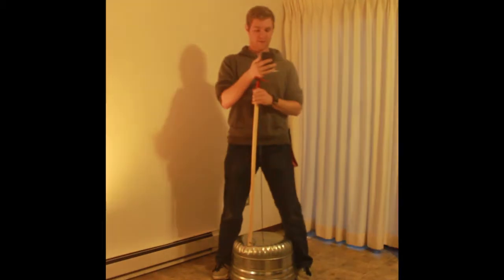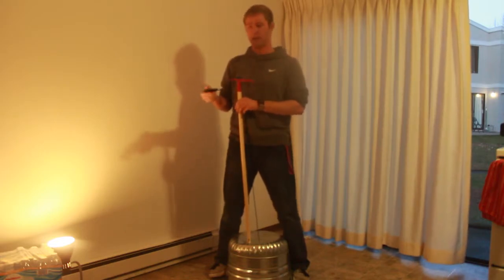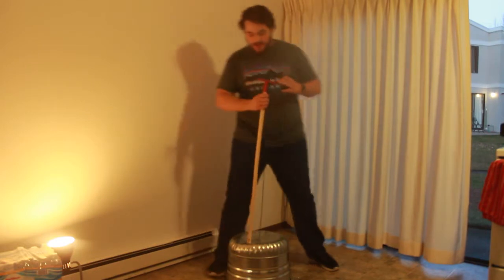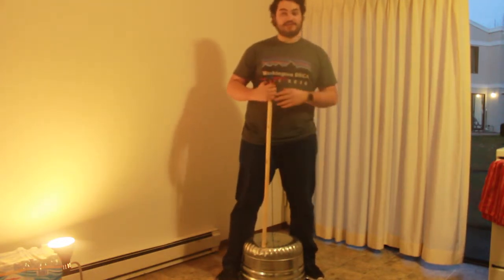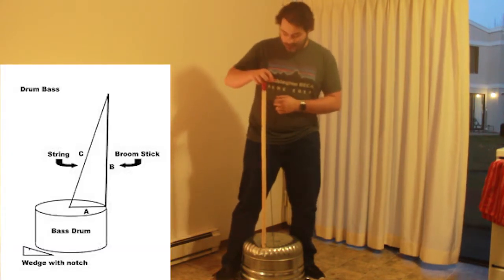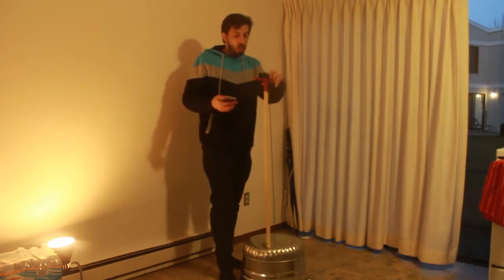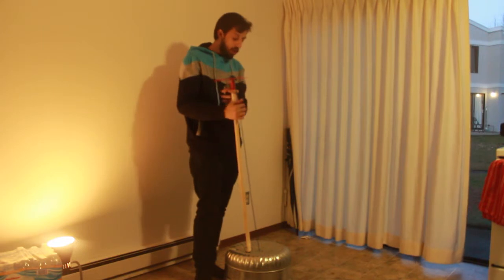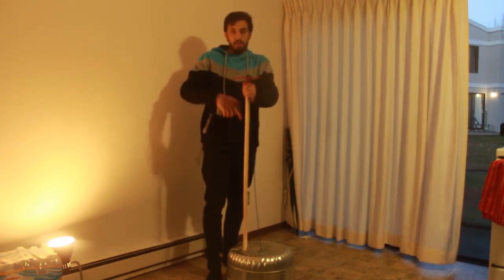The washtub bass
this is an assignment for our physics of music class.